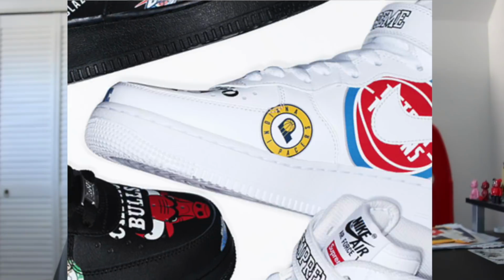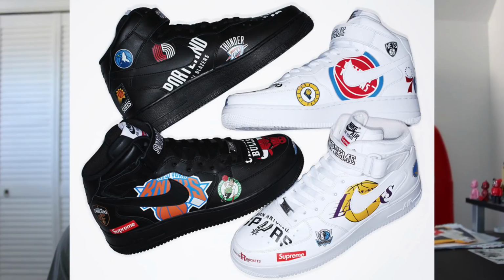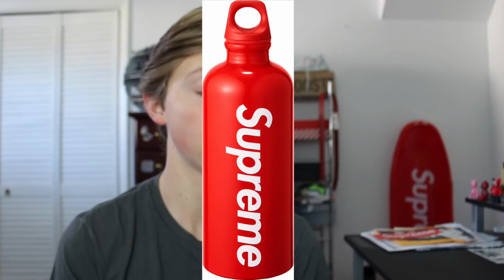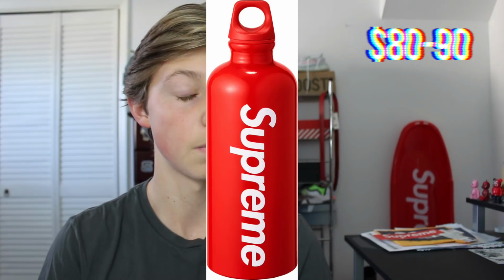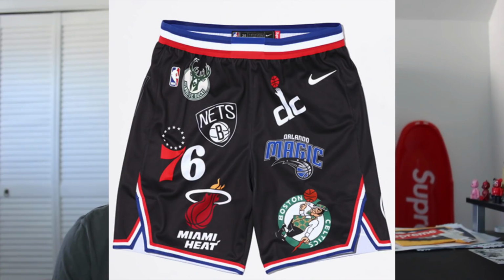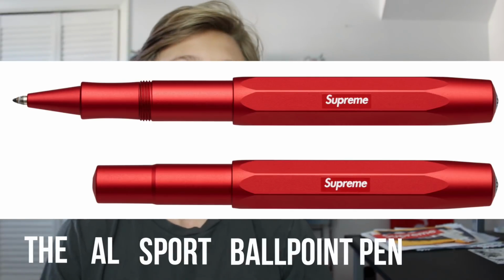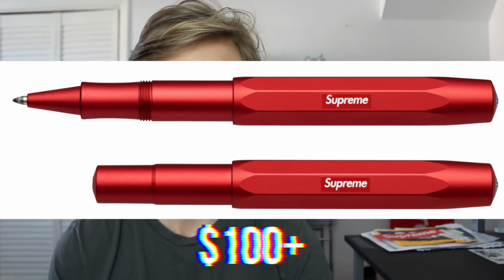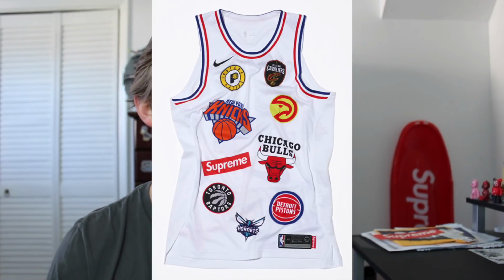SUPREME SS18 WEEK 3 DROPLIST (MOST HYPED ITEMS)!! Supreme x NBA, Water Bottle, Etc.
So, in today's video, I will be going over supreme week 3, and I will be discussing the most hyped items we will see during the supreme drop! So, this week 3, we have the supreme x nba collaboration going down, which has many pieces that have drawn the attention of the hypebeast community following supreme ss18. So, I have to see if i will or will not be copping supreme spring summer 18 (ss18) week 3, as I am unsure right now as whether I should or should not buy from supreme from this 3rd week of the 2018 season. So, I hope you all did enjoy this supreme week 3 ss18 most hyped items video! Thanks!

Want to sub? Just hit the red button by my name or go to my channel below!